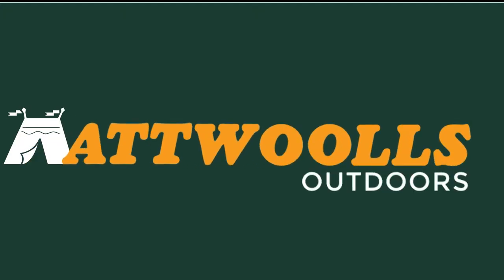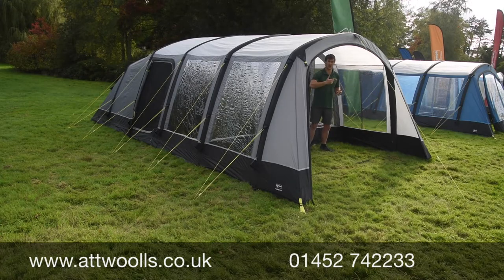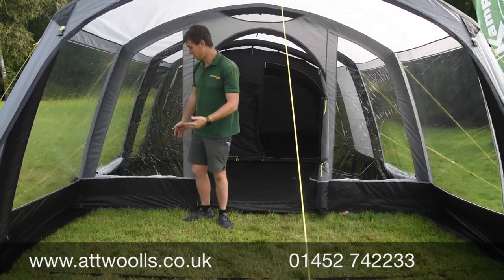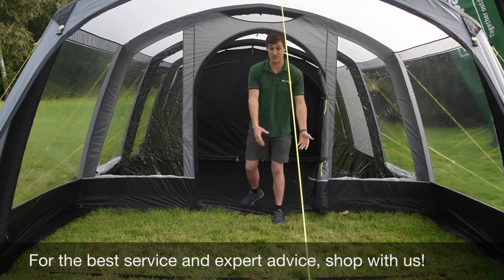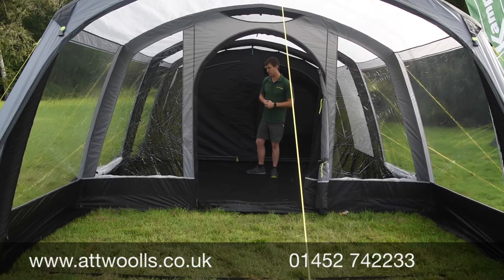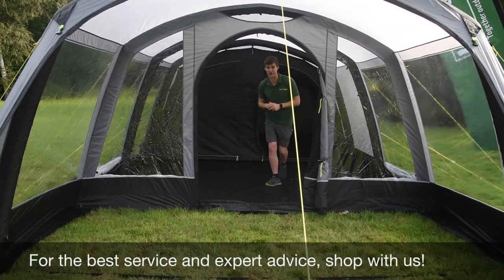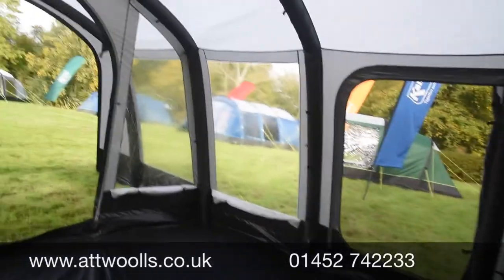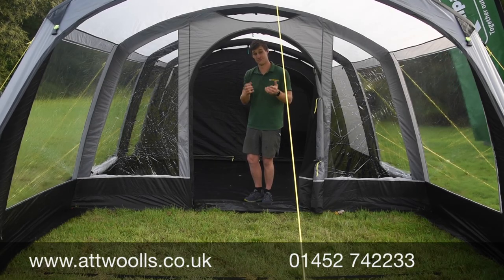Kampa Hayling 4 & 6 Air Tent Review 2024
In this is video Mike reviews the new Kampa Hayling 4 & 6 Air Tent. Mike talks about the in and outside features of this year's new tent.

Products in Video:
Kampa Hayling 4 Air Tent